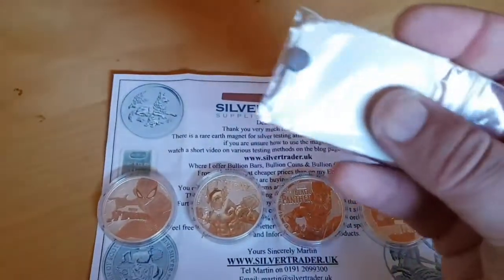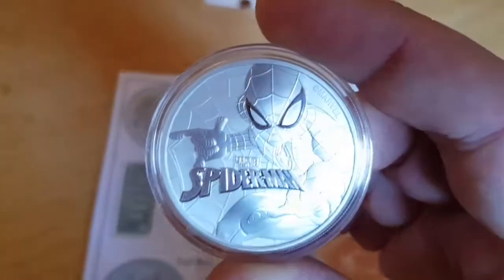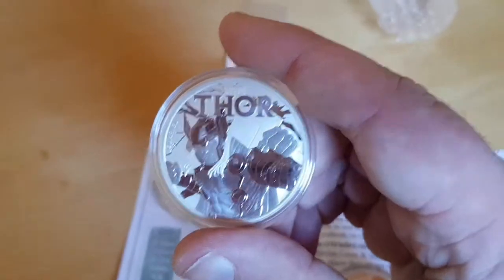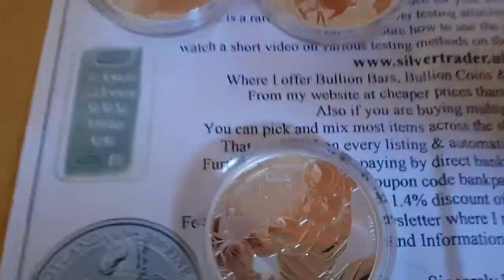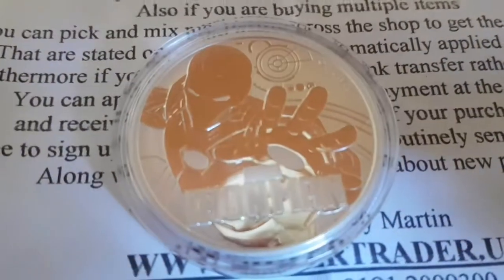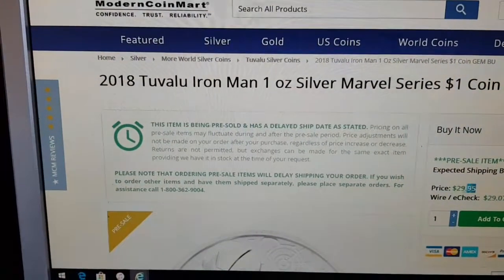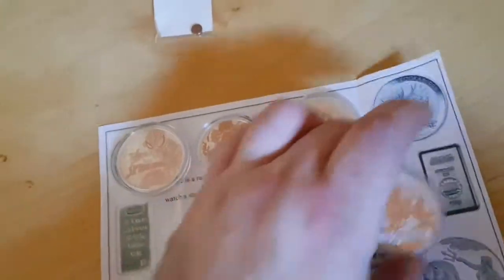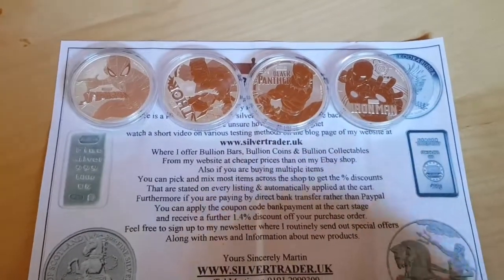Marvel, Silver bullion collection.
I also will not take any money to promote a product or company.
But I will acknowledge any company or product which has passed, ie customer service, support, the item and I will name said company regardless of imperfections.

This review is on my Marvel Comic Silver bullion series bought from Silver Trader. UK

Martin, the owner has always been a reliable and honest guy. His products are well protected, communication is excellent and prices are great considering that we need to pay by law taxes.